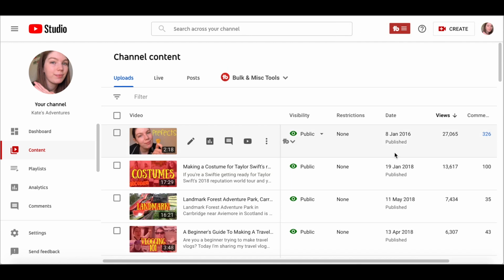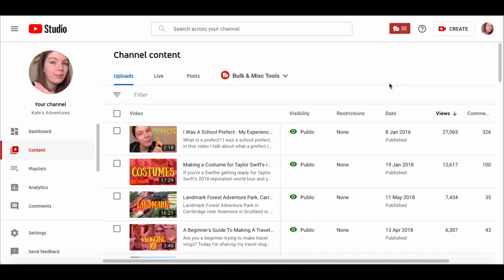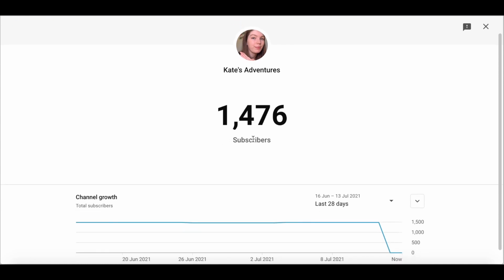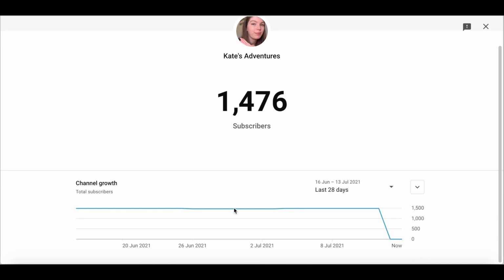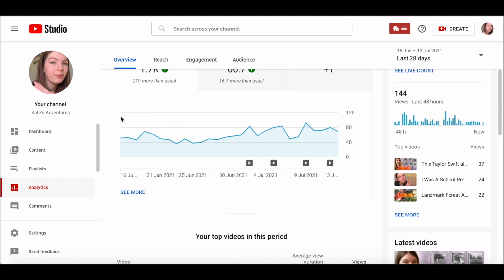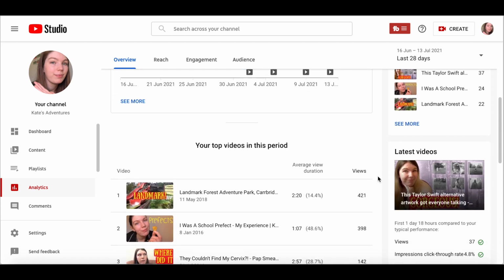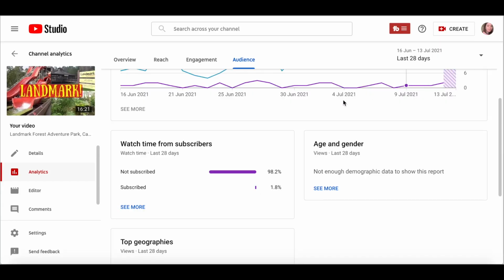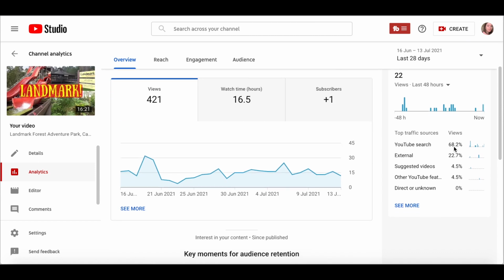What happened to my channel when I didn't upload? Exposing my YouTube Analytics | Kate's Adventures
What happened to my channel when I didn't upload? What happens when a YouTube creator stops making videos regularly? What videos of mine were most popular in the last 28 days? Exposing my YouTube Analytics in the YouTube Creator Studio in a behind the scenes tour of how YouTube creators manage their channel, their uploads and monitor their performance.

I filmed this on Wednesday 14th July afternoon. While some of the data was in realtime (eg views, subscriber count), my watch time in hours for the last year was measured by the performance of my channel on Monday 12th July afternoon. In a year where I barely uploaded, I'd love to see your guesses down below as to how many watch hours and how many subscribers I had on an inactive channel.